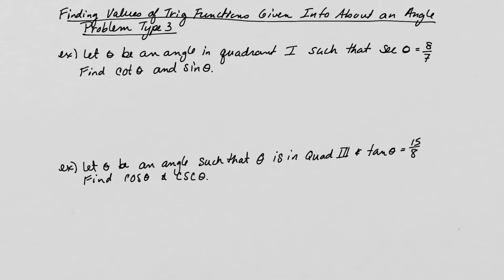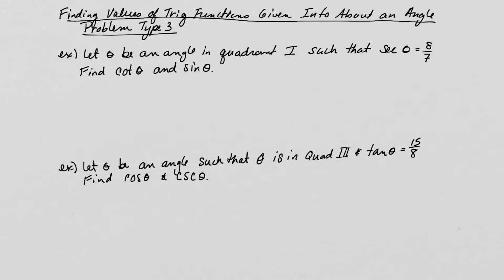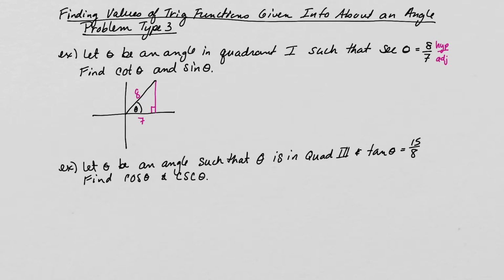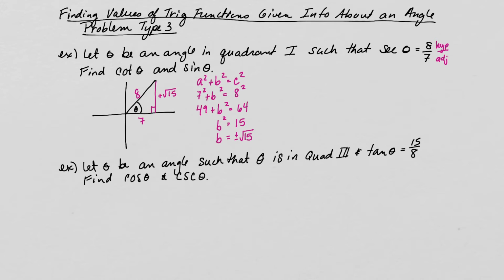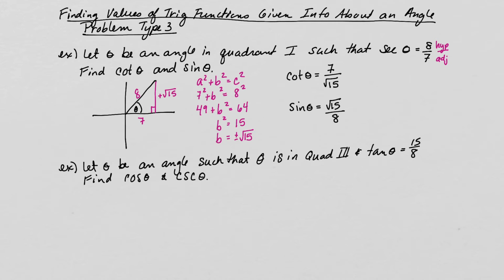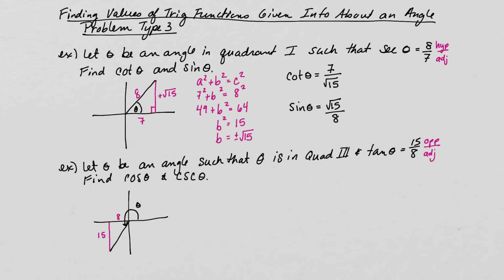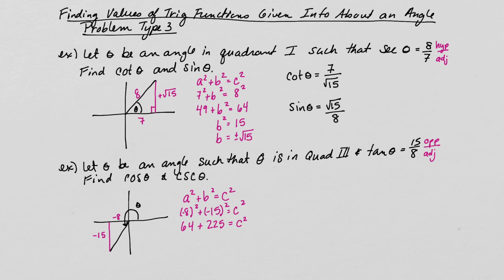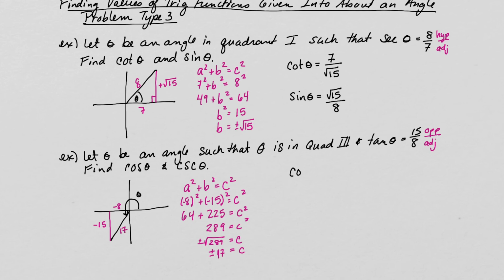Finding values of trig functions Given info about an angle problem type 3